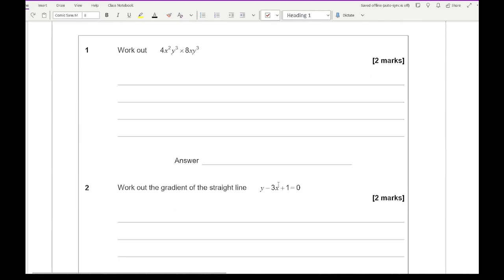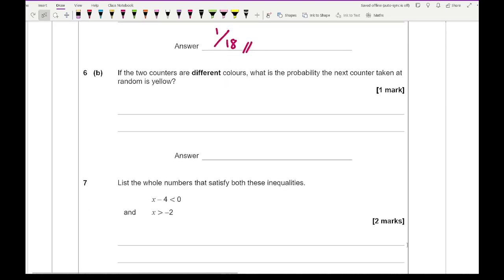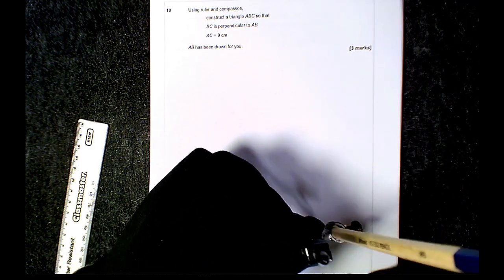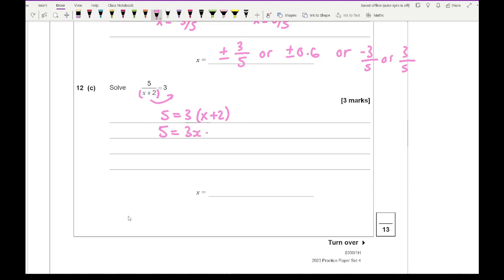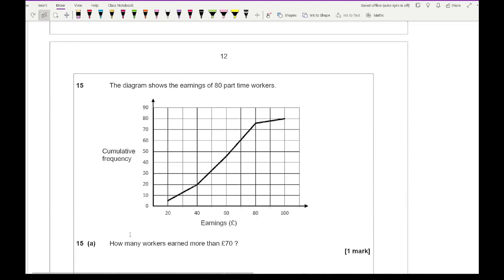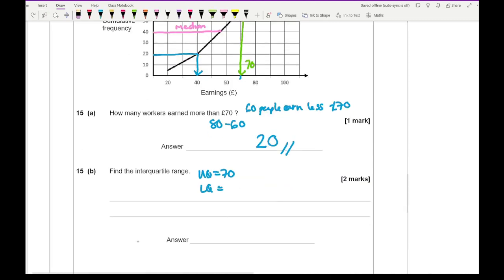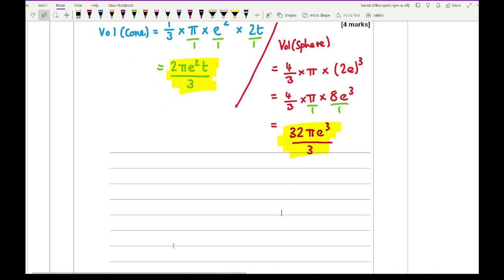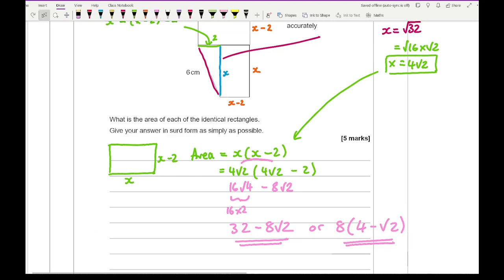GCSE Maths Practice Paper 2023 Higher Set 4 Paper 1 (Non Calculator) Walkthrough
Question Breakdown

1) Simplifying Algebraic Expression
2) Equation of a Striaght Line
3) Expanding Brackets Collecting like terms
4) Area of a Circle/Proportion/Ratio
5) Averages and Range from Grouped Data
6) Probability
7) Inequalities
8) Direct Proportion
9) Plotting Quadratics
10) Contruction
11) Error Intervals/Perimeter
12) Solving Equations/Quadratics
13) Ratio
14) Best buy
15) Cumulative Frequency
16) Trigonometry
17) Indices/Roots
18) Rates of Change
19) Probability
20) Composite Functions
21) Volume of Cones/Spheres
22) Writing Expressions/Pythagoras/Surds